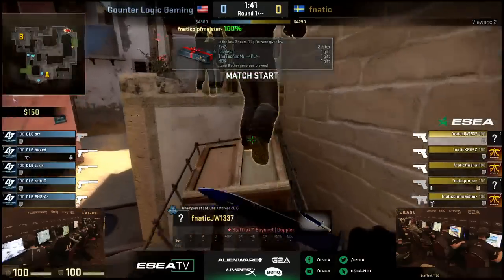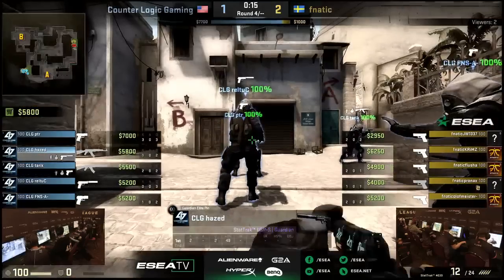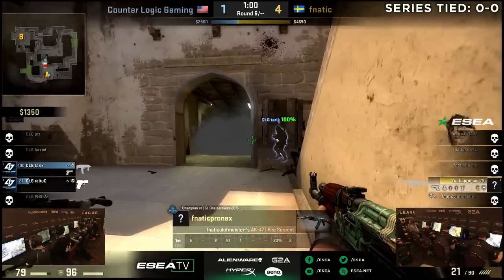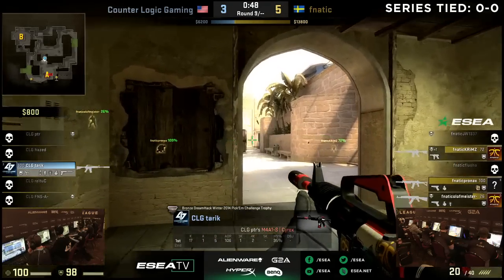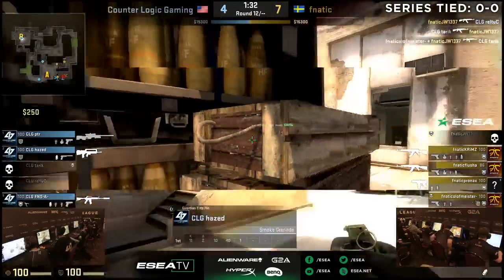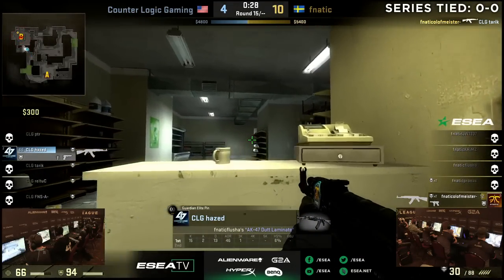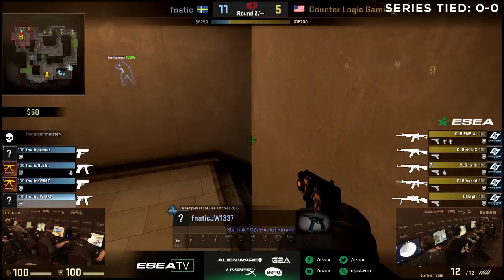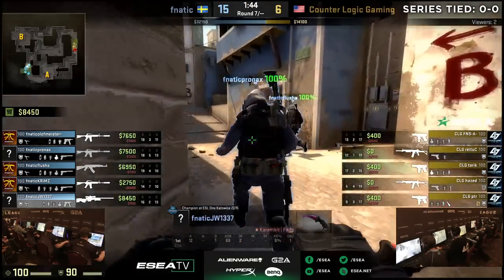ESEA S18 Global Invite LAN: FNC vs CLG G1 | Fnatic vs Counter Logic Gaming G1 (17.04.2015)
ESEA Season 18 - Global Invite
Fnatic vs Counter Logic Gaming